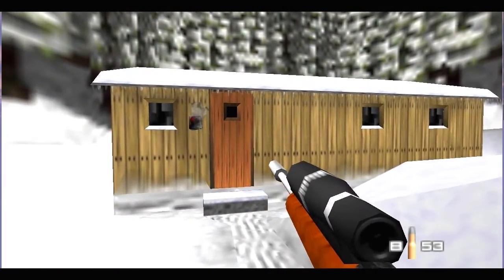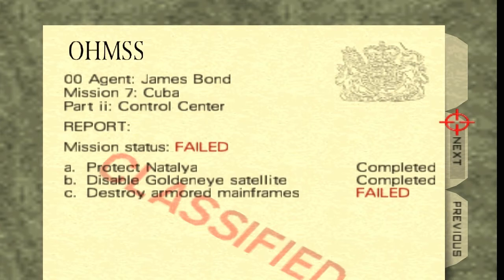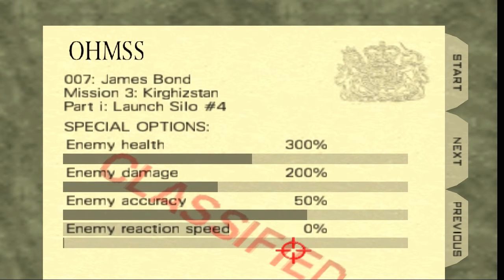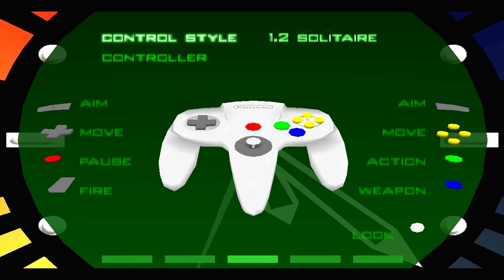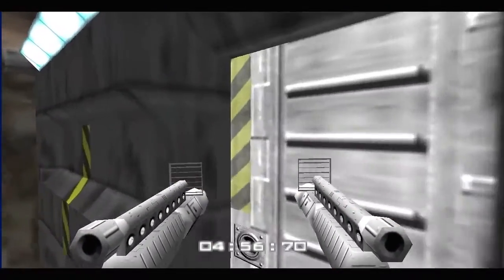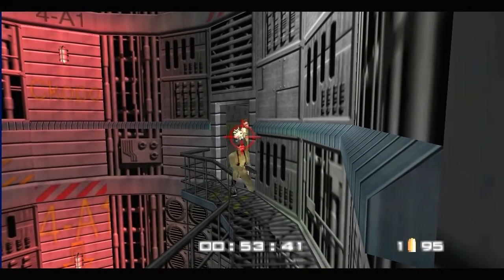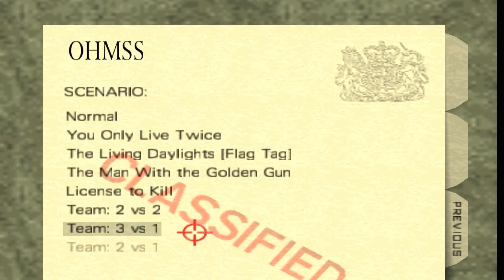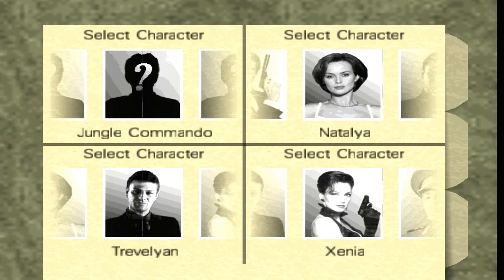GoldenEye 007 (N64) 100% walkthrough - Extras & Curiosities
A 100% walkthrough of GoldenEye 007 (N64), released by Rareware on 1997. Played on the Project64 emulator for the PC.

This is the last video of this walkthrough, to show some extras and curiosities about GoldenEye 007.